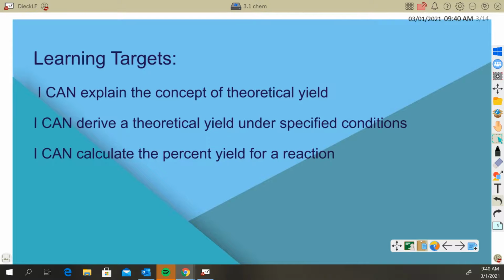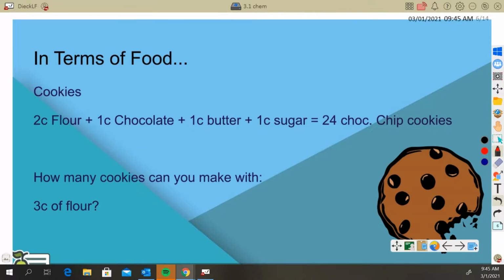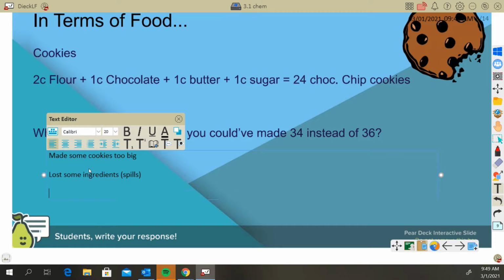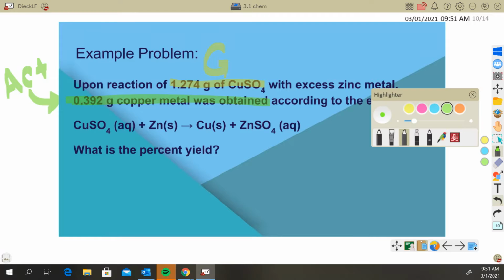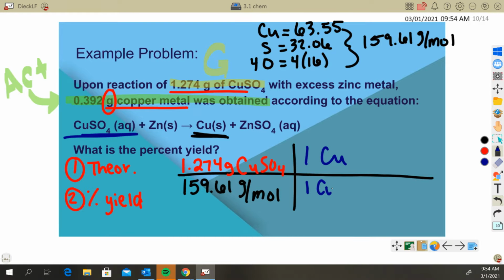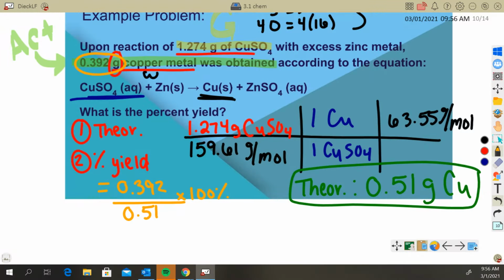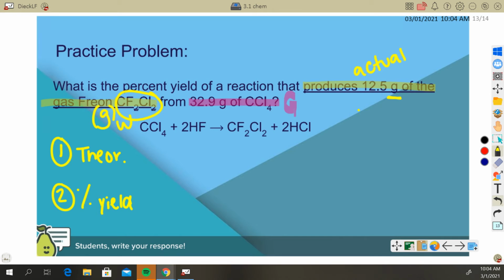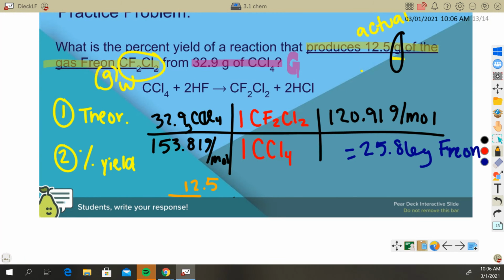3.1 Percent Yield Notes Video